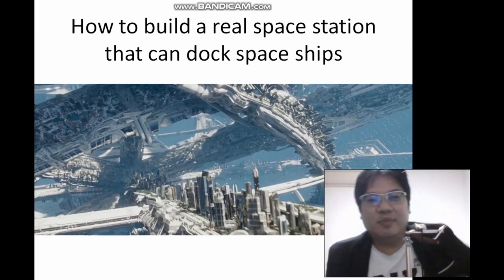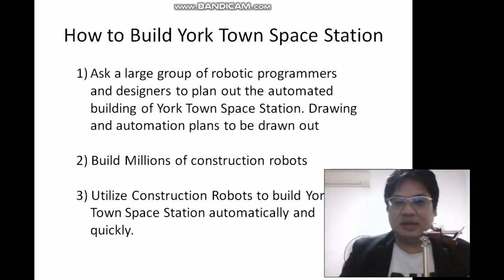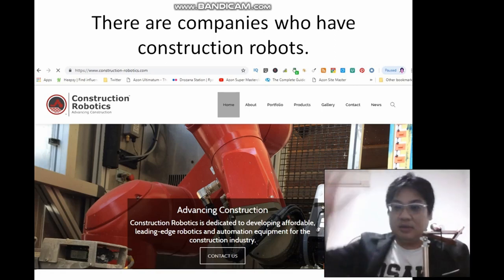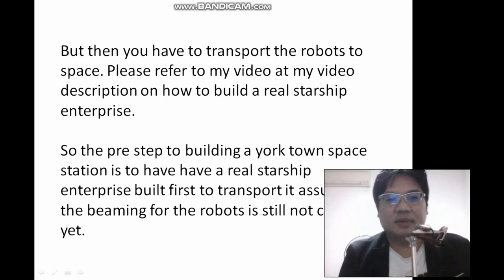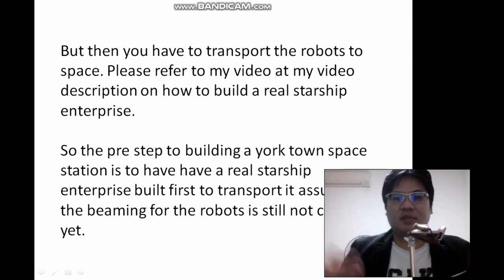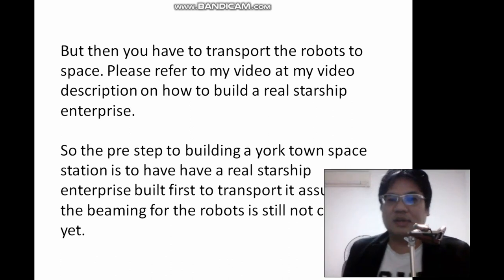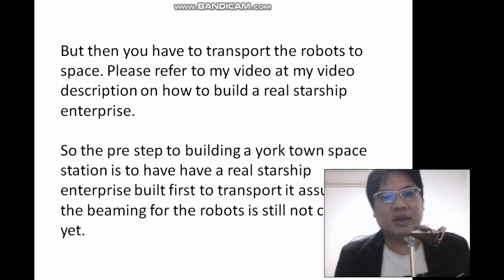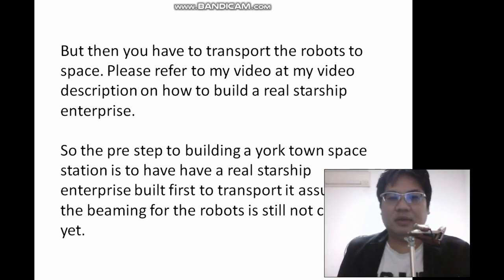How to build a real space station that can dock space ships Part 1 - York town space station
Discover the practical way on how to build a real space station that can dock spaceships. You can utilize robotics and construction robots to build this 35 mile space station. There are already companies that have construction robots build in. You can have a large group of designers and robotic programmers to build this space station. You can also utilize AI Artificial intelligence to help you speed up the process of calculation and thinking. You can build millions of construction robots to build this space station. That is possible and will speed up the process.

Share this fun video with your family and friends who love space technology. They will be interested to discuss and come up with fun ideas. It can even be a school project or university project as well. You can even commercialize this idea. I hope this sharing is helpful to you. Thank you for your kind support. I am grateful that you watch and share my video.

Helping out the space program is great.